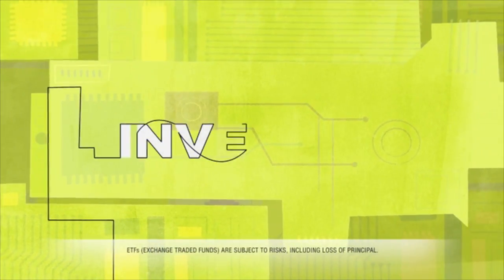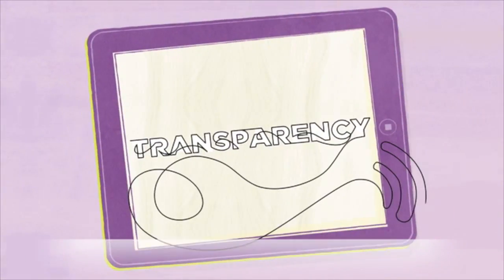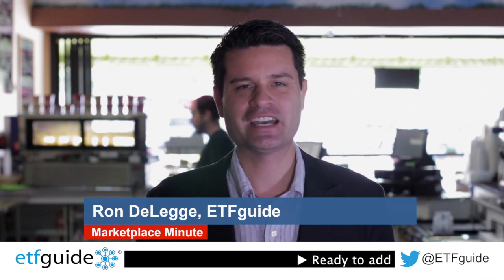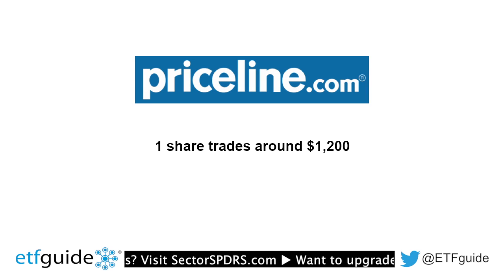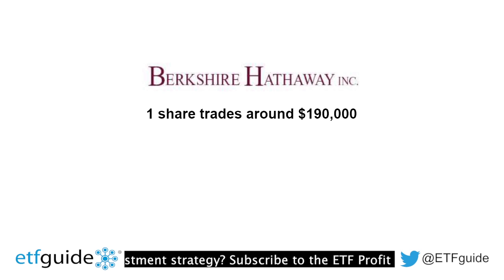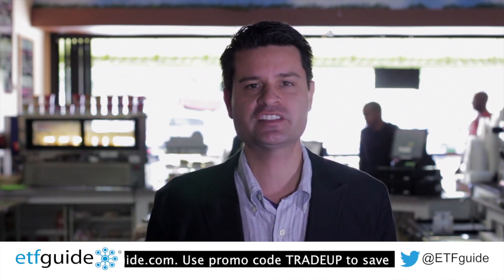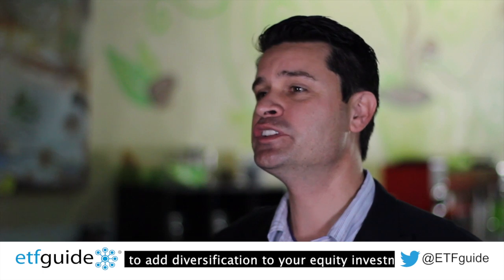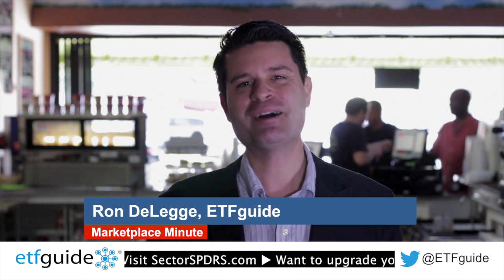How to Own Google without Spending $500+ for One Share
What if you could own a piece of one of the globe's most dominant technology companies and not have to spend $500+ for one share? You can! Ron DeLegge, Editor @ ETFguide.com explains all the details.

Take Ron's Portfolio Report Card challenge and if you score an "A" you win $100!